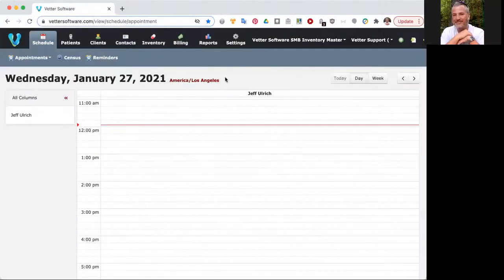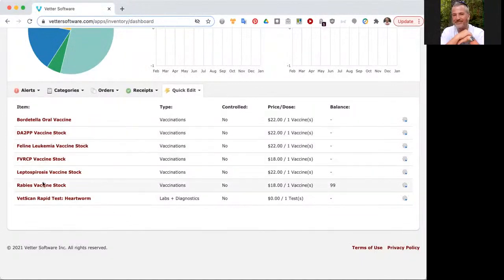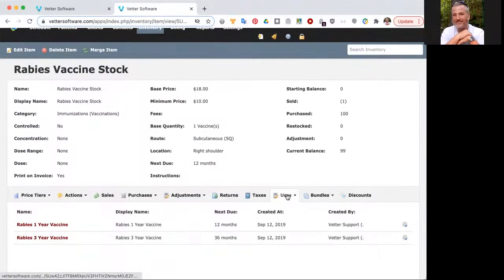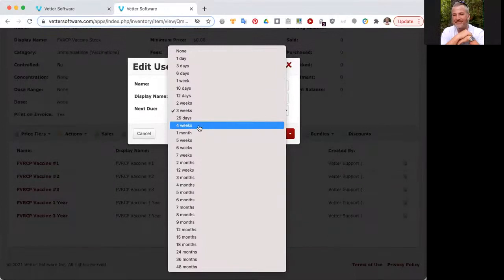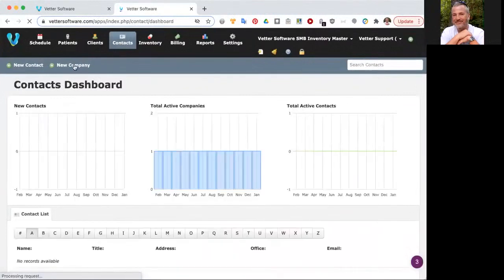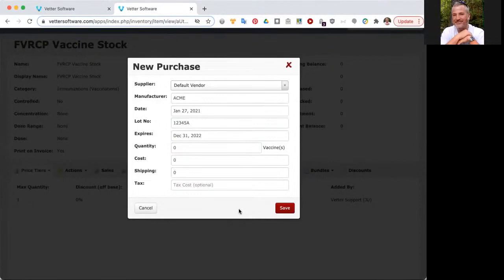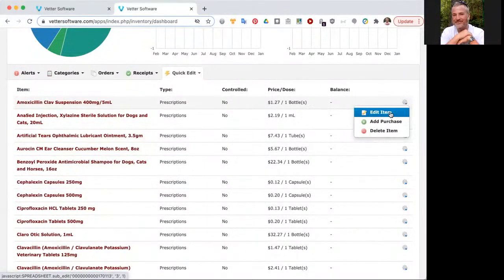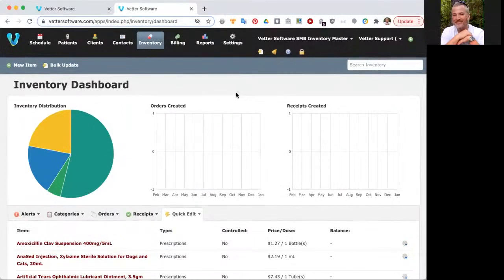How to Manage Inventory with DaySmart Vet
Managing Inventory with DaySmart Vet Software is easy! We are dedicated to being the best cloud based software to Improve Patient Care, Grow Your Veterinary Practice, and Achieve Better Work-Life Balance for Your Team

If you need help, please contact our support team for assistance with your software through our online chat support or by emailing .